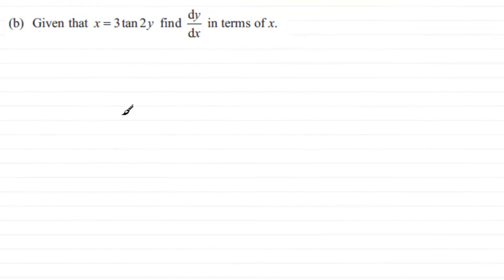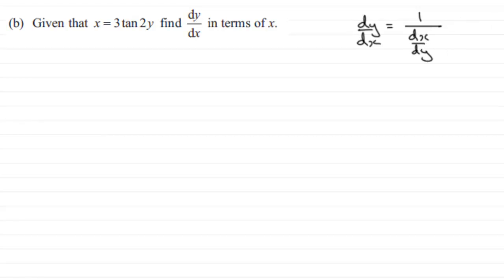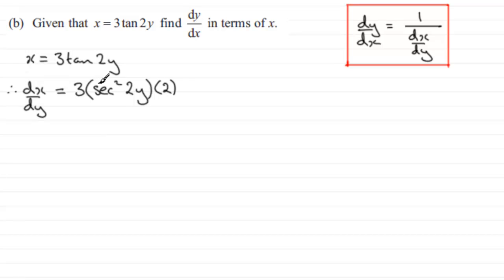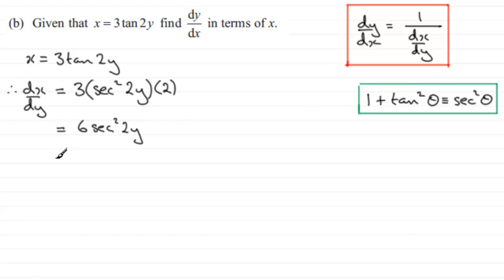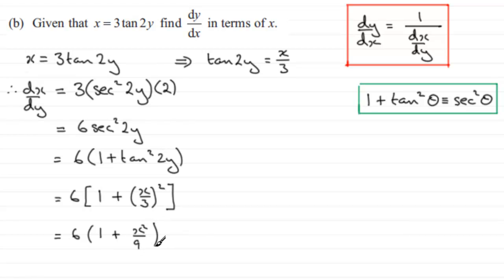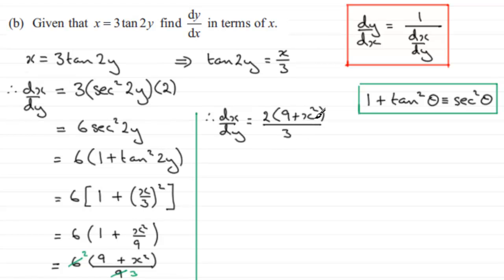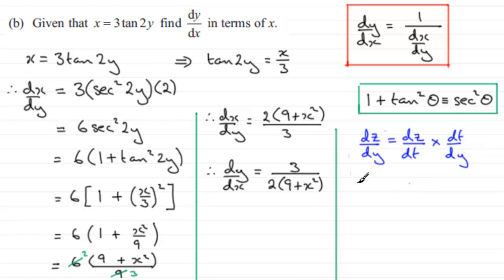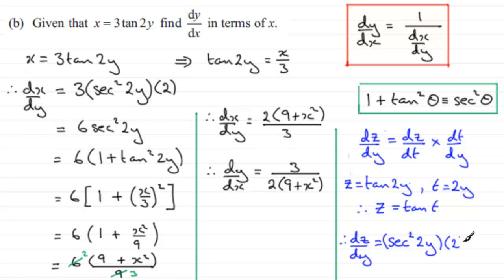dy/dx = 1/[dx/dy] rule : C3 Edexcel June 2012 Q7(b) : ExamSolutions Maths Tutorials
to see other questions in this paper, index, playlists and more maths videos on differentiation and other maths topics.